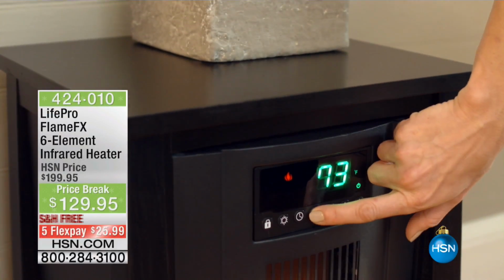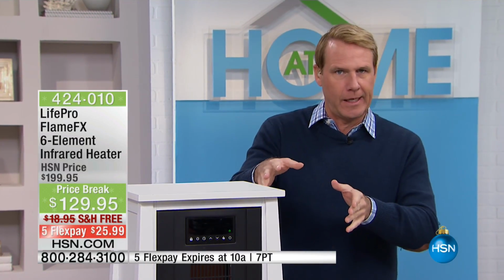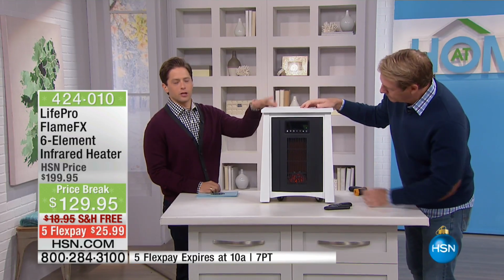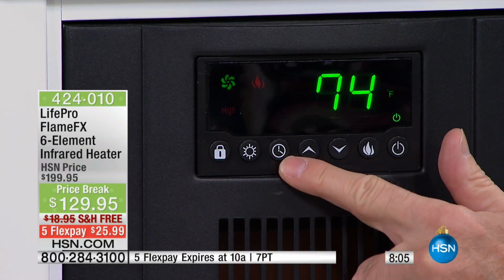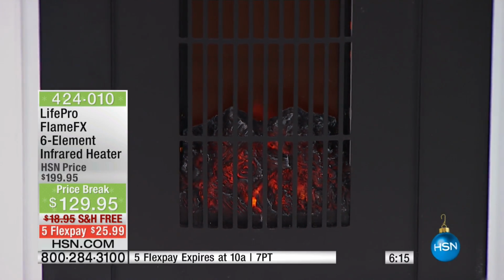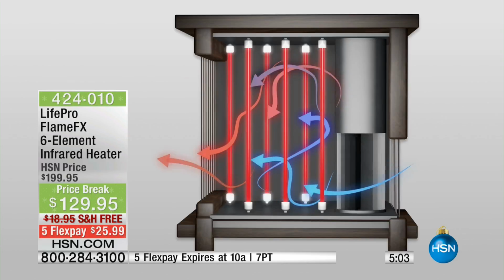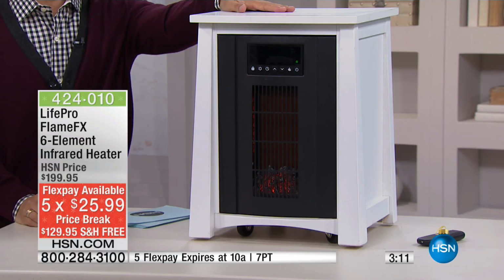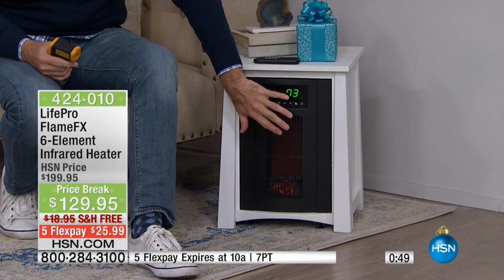LifePro FlameFX 6Element Infrared Heater with 2 Remotes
The weather's about to get frightful, but this heater is so delightful. Designed with three settings and up to 1500 watts of power, this...